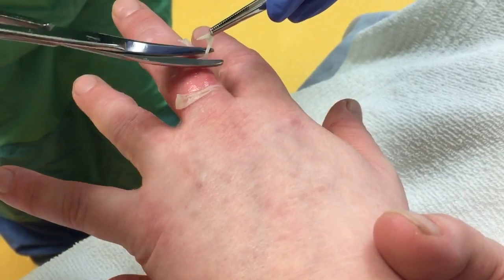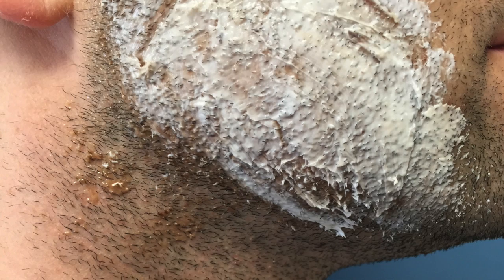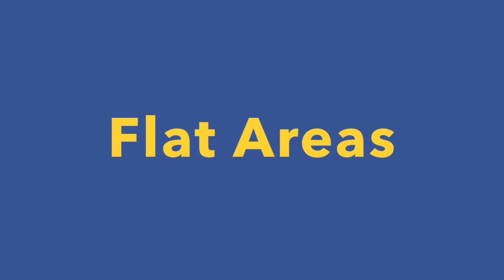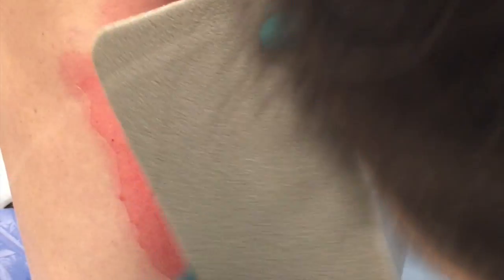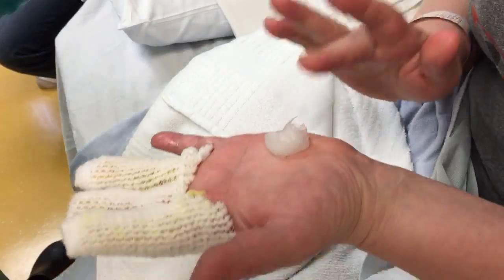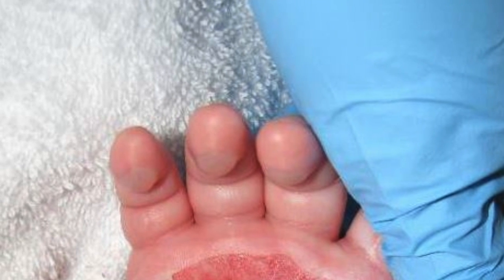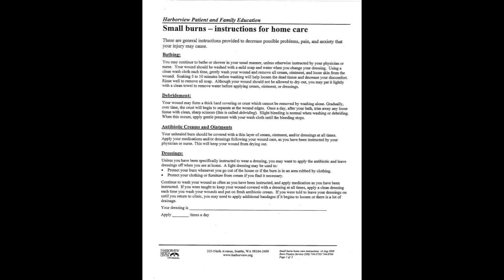Burns 201: Initial Care and Debridement of Outpatient Burn Wounds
This video reviews the steps for the initial evaluation and care of outpatient burn wounds. The primary goal is to enhance the capabilities of emergency Departments and primary care offices in the care of partial thickness burns.

Warning: This video contains graphic surgical images.